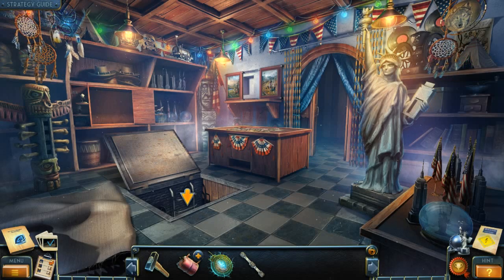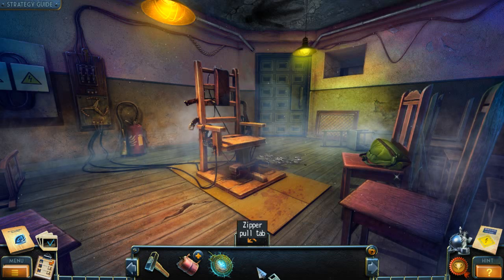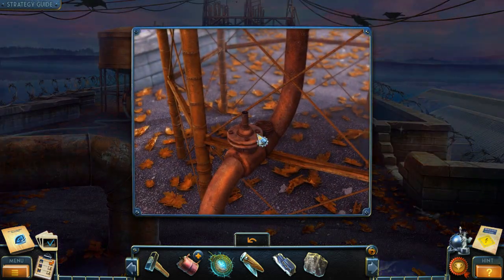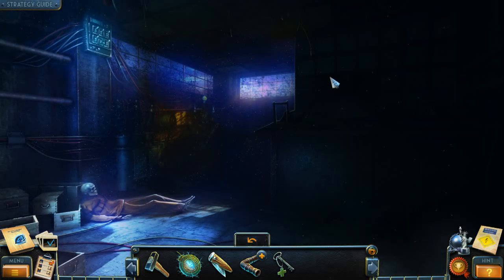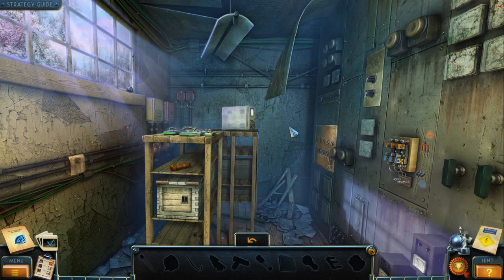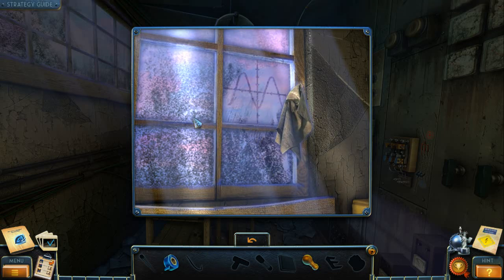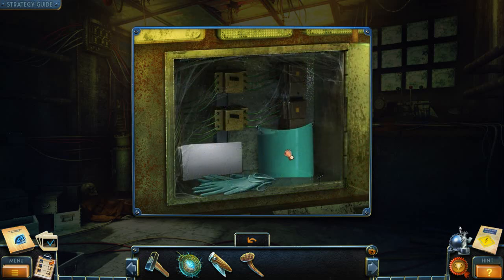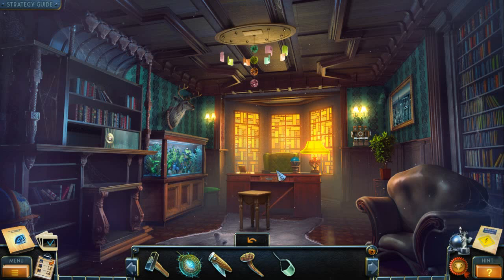New York Mysteries 2: High Voltage CE [04] w/YourGibs - HORRIFYING ELECTRICIAN DISCOVERY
New York Mysteries: High Voltage CE let's play walkthrough gameplay
// Part 4, HORRIFYING ELECTRICIAN DISCOVERY

Developer:  Five-BN Games @fivebngames
Let's Play ♦ New York Mysteries 2: High Voltage Collector's Editionwith YourGibs walkthrough commentary

STORY: When a string of strange murders strikes New York City, you are called in to investigate. Witness reports point to otherworldly forces, since no human could have committed the crimes. You quickly realize the truth is even weirder than you could have imagined – a mysterious electrical force has been traveling through the city to claim its victims. Can you track down whomever – or whatever – is behind the murders and short circuit their deadly plans?